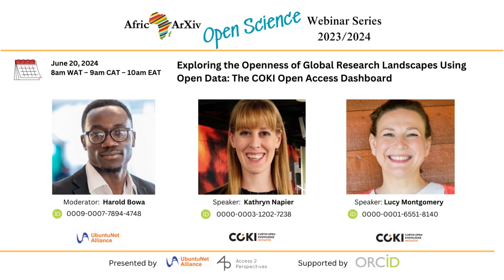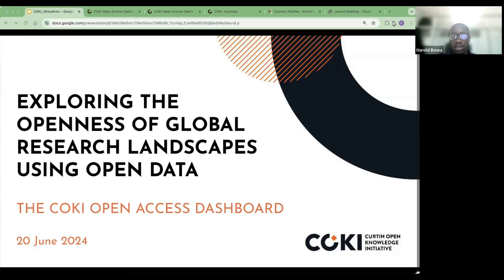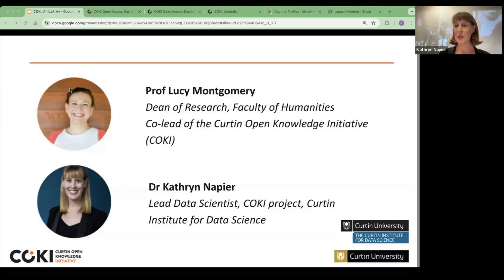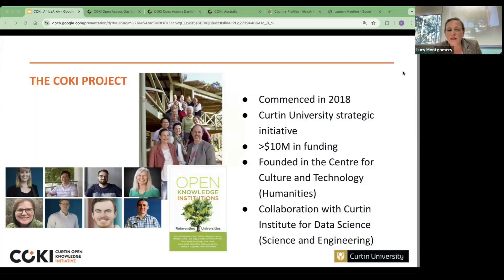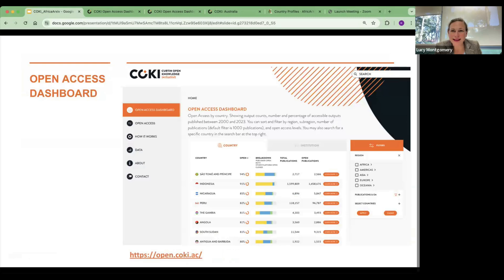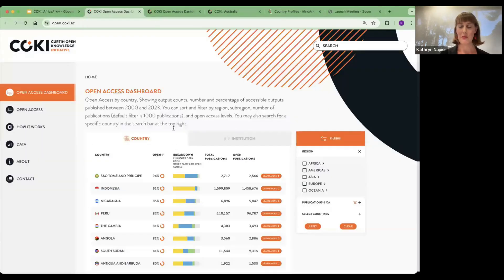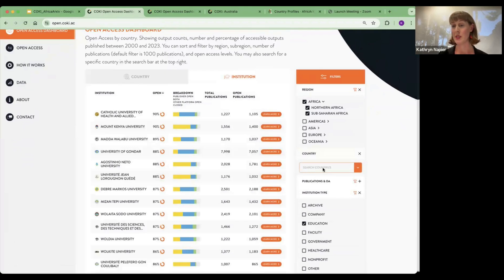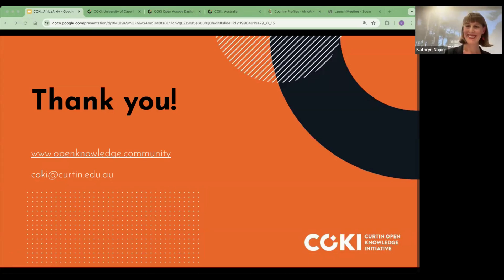Exploring the Openness of Global Research Landscapes Using Open Data: The COKI Open Access Dashboard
Speakers' Profiles:

Dr Kathryn Napier
Dr Kathryn Napier is a data scientist who bridges the analytics gap in transdisciplinary research. She is currently the Technical Lead of the Curtin Open Knowledge Initiative, leading a team of data scientists and software developers who work with leading experts in open access and scholarly communication. Together, the COKI team develops tools and infrastructure for navigating and tracking open access performance.

Prof Lucy Montgomery
Prof Lucy Montgomery is a world-leading expert on open access, organizational sustainability, research cultures and hidden impacts. She is currently the Dean of Research, Faculty of Humanities at Curtin University, and the co-lead of the Curtin Open Knowledge Initiative: a major strategic research project exploring how big data can help universities to understand their performance as Open Knowledge Institutions.